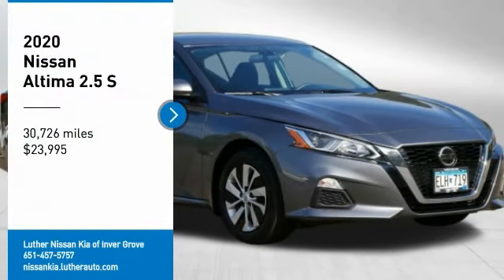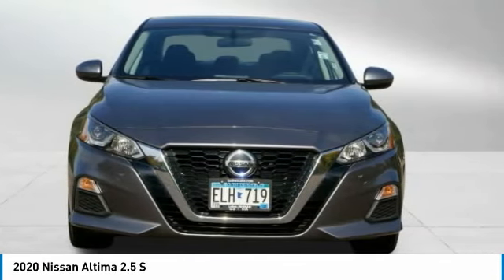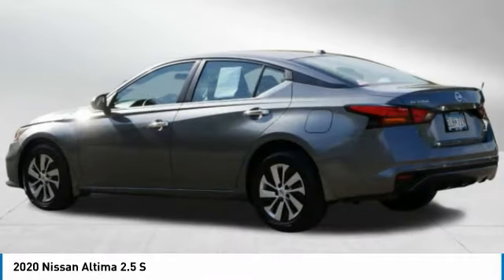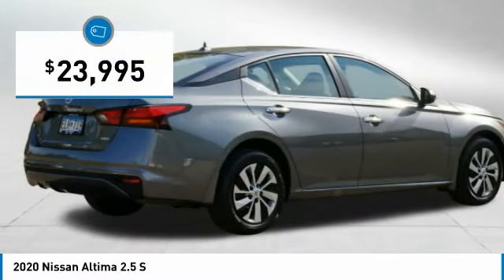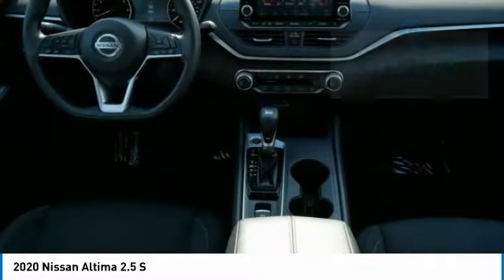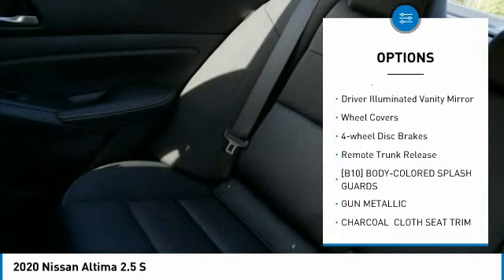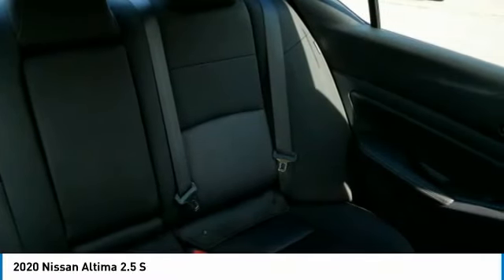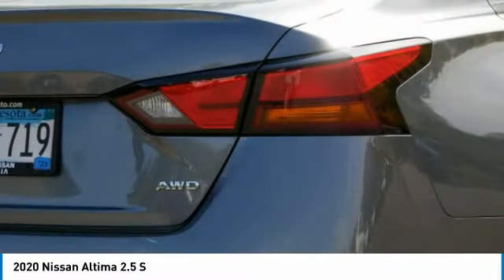2020 Nissan Altima Inver Grove Heights,St Paul,Minneapolis PL51729A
2020 Nissan Altima 2.5 S

CARFAX 1-Owner, ONLY 30,612 Miles! 2.5 S trim. FUEL EFFICIENT 36 MPG Hwy/26 MPG City! Smart Device Integration, Apple CarPlay, Satellite Radio, All Wheel Drive, [B10] BODY-COLORED SPLASH GUARDS, MP3 Player. CLICK NOW!DISCOVER THE LUTHER ADVANTAGEThe Luther Advantage is a complete and comprehensive package of benefits designed to make buying-and driving-a vehicle from the Luther dealerships a pleasant and convenient experience. From the peace of mind that comes with a 5 Day-500 Mile Return or Exchange Policy, 30 Day 1,500 miles Full Warranty and 60 Day 2,500 miles Limited Powertrain Warranty and Free CARFAX Reports & Clean Title Guarantee on pre-owned vehicles, as well as providing Luther customers with full range of valuable savings at participating Holiday Stationstores including 10 cents off a gallon, $6 for The Works car wash among other advantages and guarantees. As much as we like satisfying customers, we like keeping them even more.WHY BUY FROM US?Luther Nissan Kia is one of the premier dealerships in the country. Our commitment to customer service is second to none. We offer one of the most comprehensive parts and service department in the automotive industry. Our primary concern is the satisfaction of our customers. Our online dealership was created to enhance the buying experience for each and every one of our internet customers. Please feel free to call us at or send us an email using the contact us page.OPTION PACKAGESCheck whether a vehicle is subject to open recalls for safety issues at safercar.gov